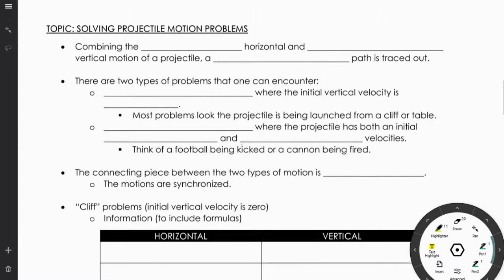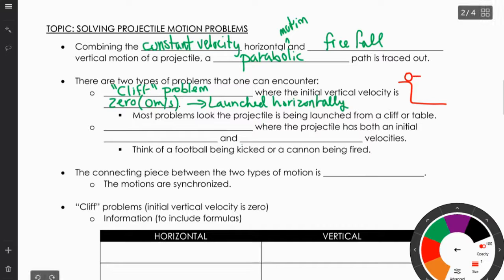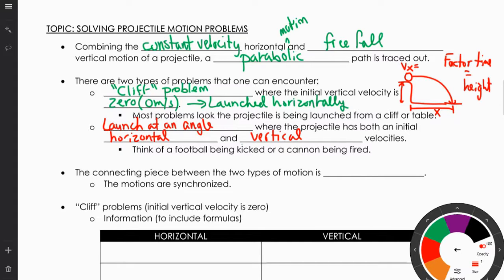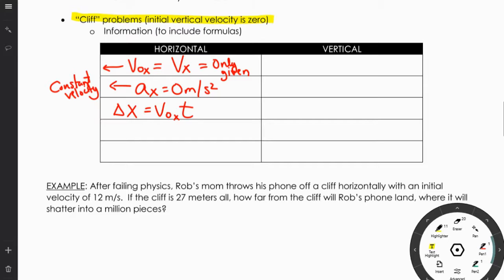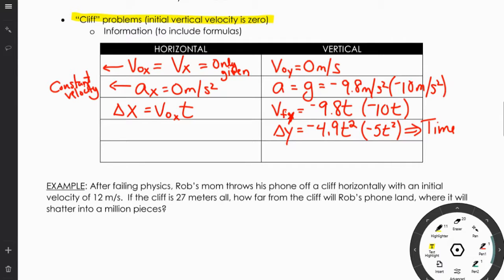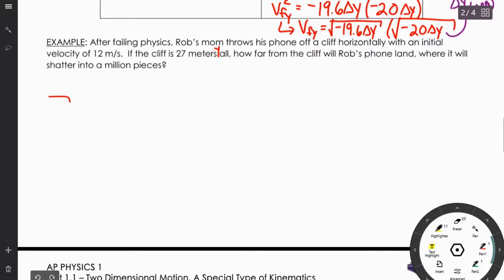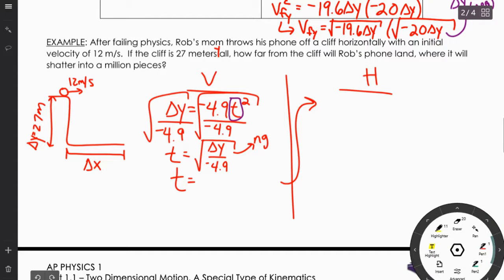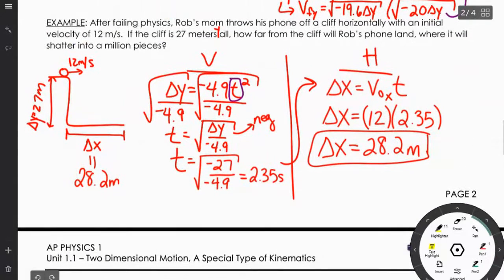AP Physics 1 - "Cliff" Problems